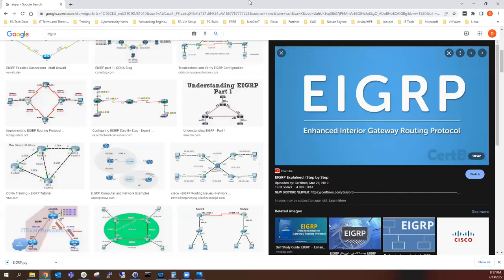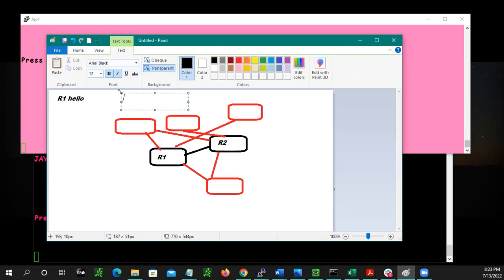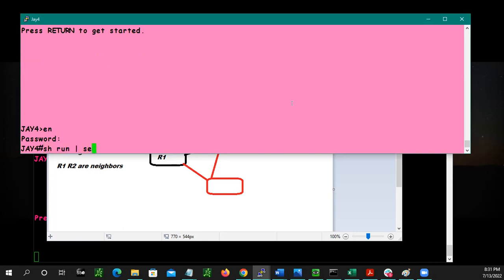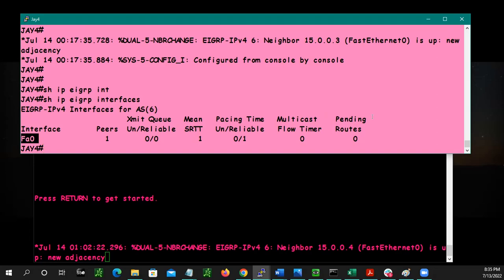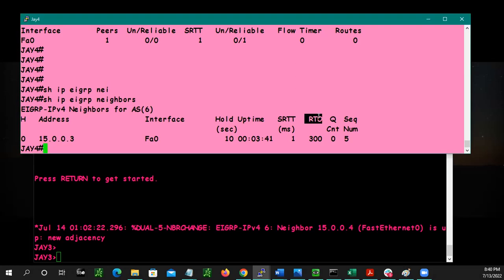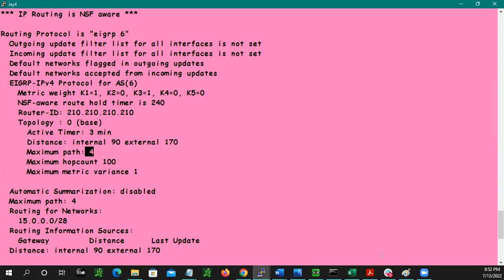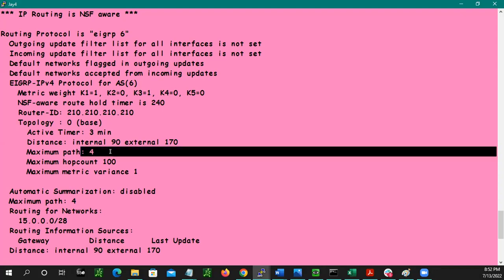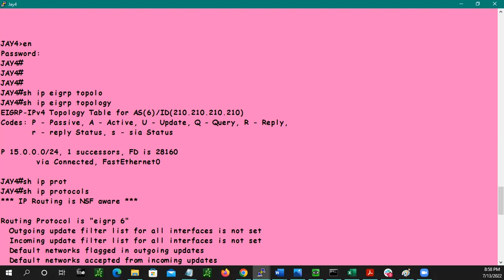Techs Of Color - EIGRP Fundamentals Part 1 - Presented by Clydesdale Claude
In this session, Clydesdale is giving us a fundamental lesson on EIGRP! Enjoy!